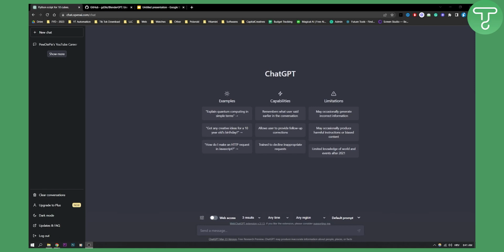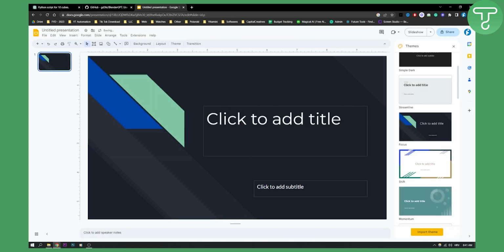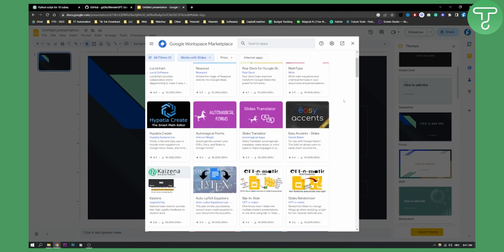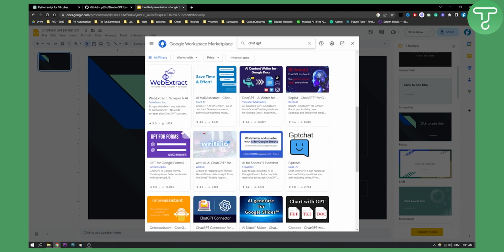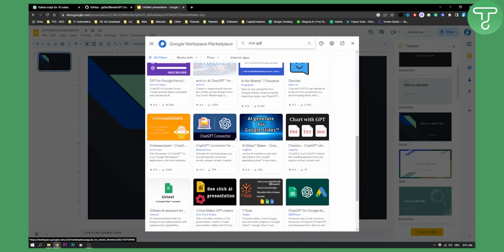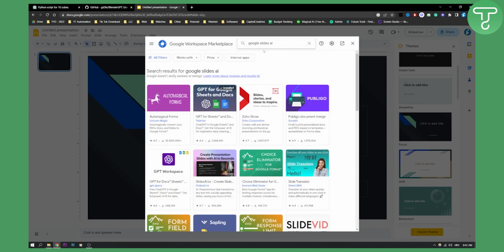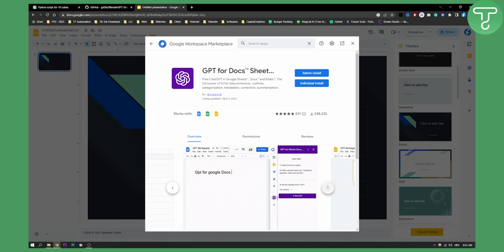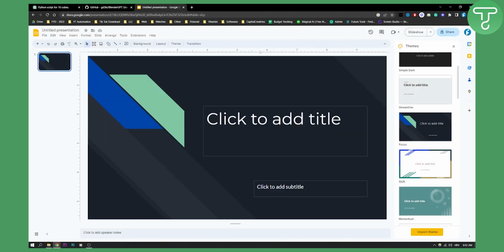How to Use Chat GPT-4 in Google Slides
In this video, I will show you how to use chat gpt-4 in google slides